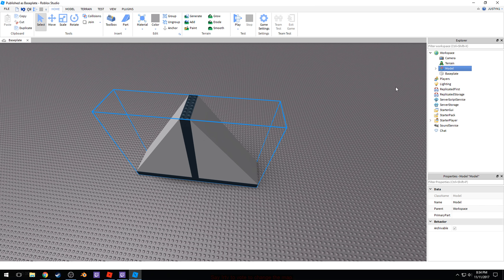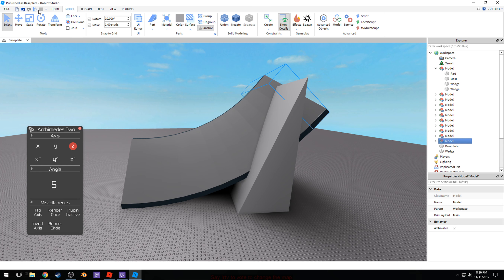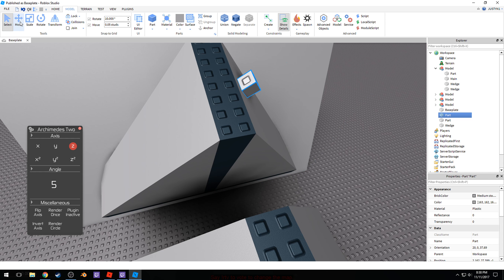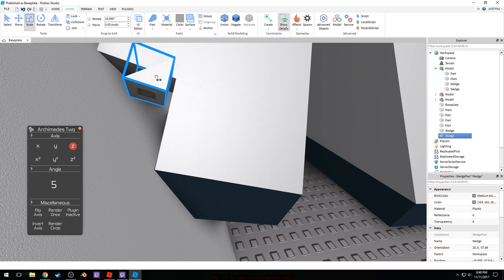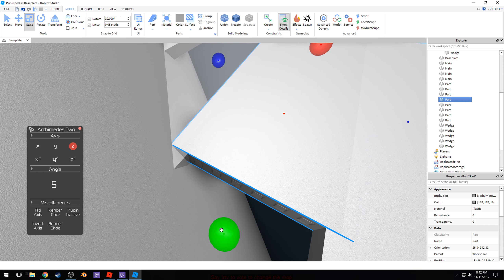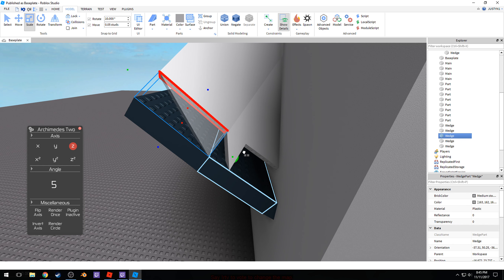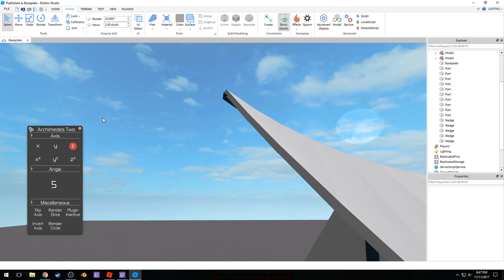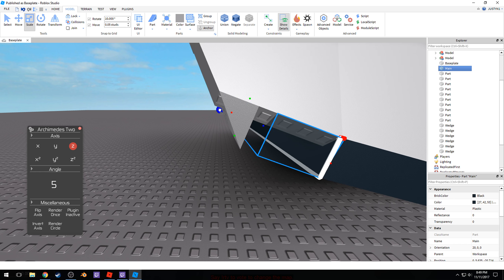How to make Boolean Surfs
I will later make a video on how to make the prism-ish surf that was the third surf of surf_apollonian (the map that was shown as an example of the surfs)